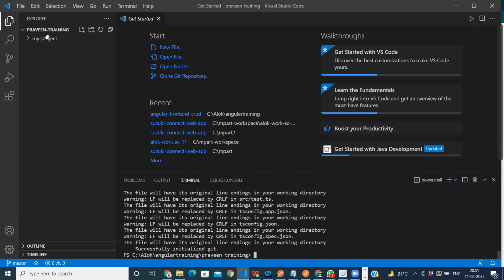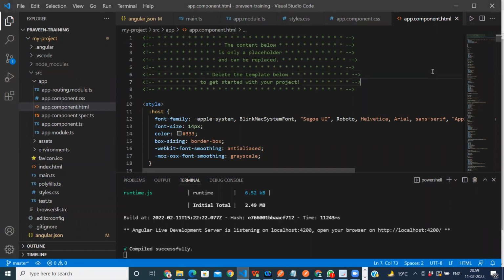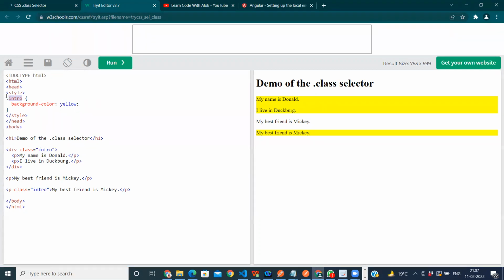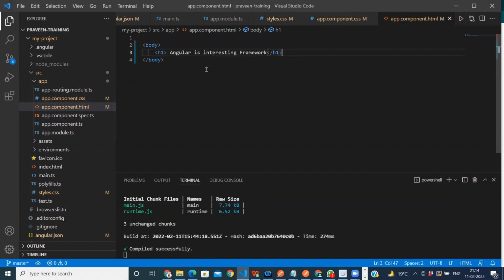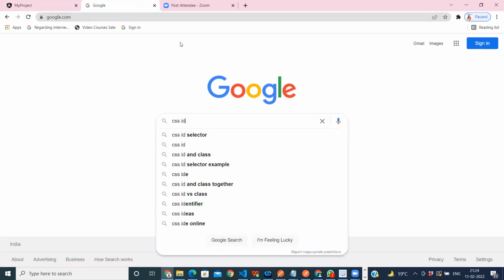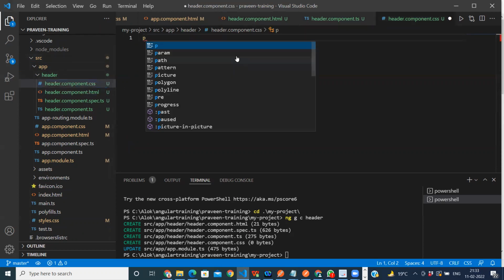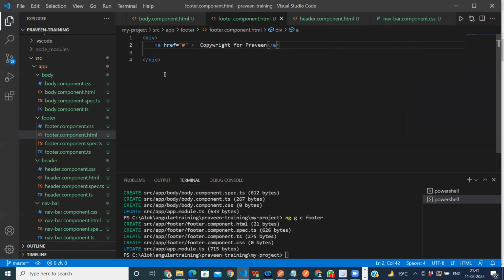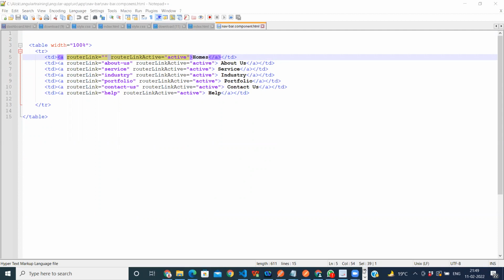#1: Angular Training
#1: Angular Training   ( PK)